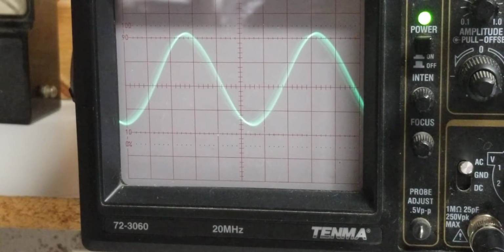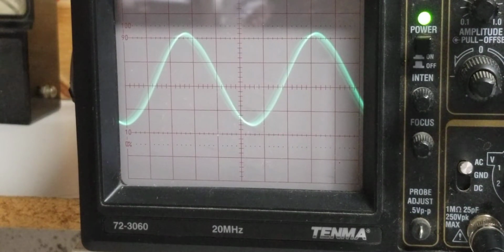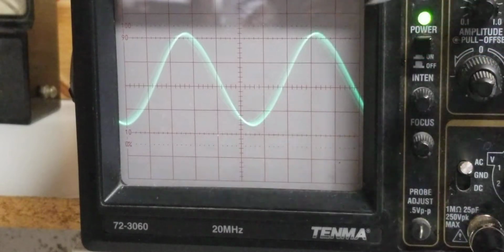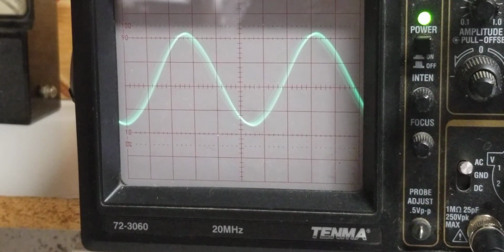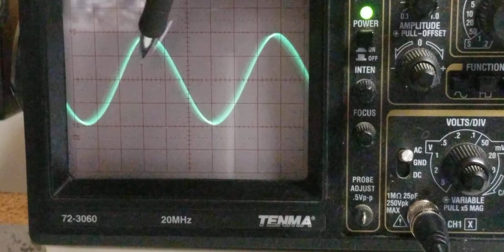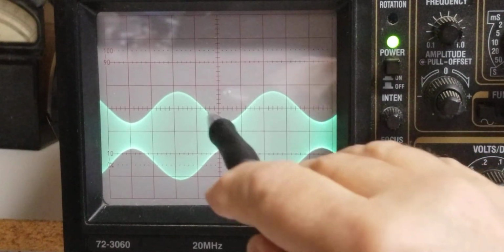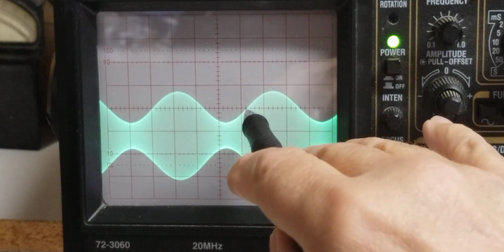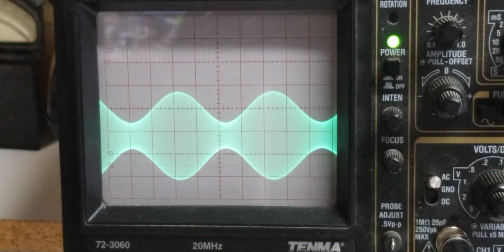Oscilloscope Basic Concept 3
SUNY Fredonia lecturer Alan Haungs Physics 124 Oscilloscope Lab Basic Concept 3